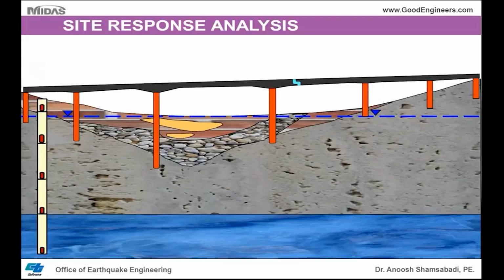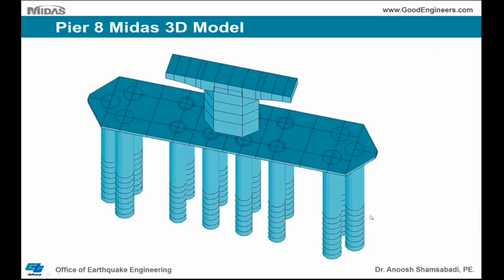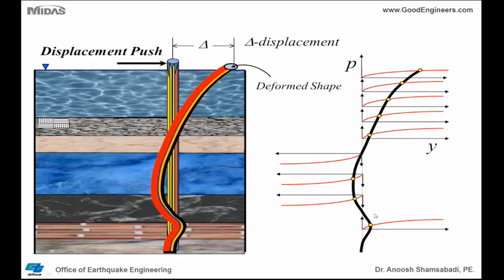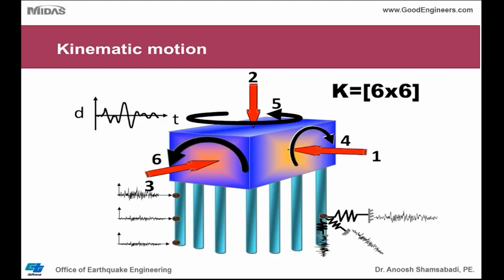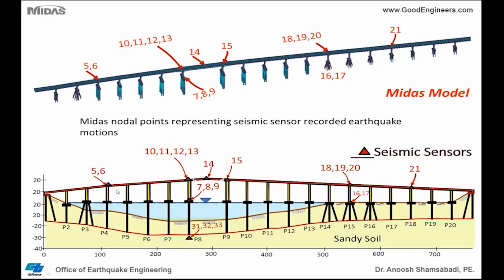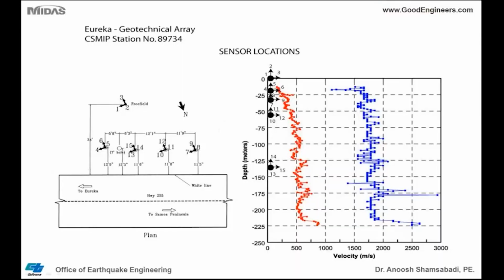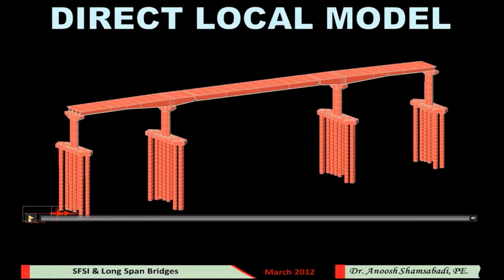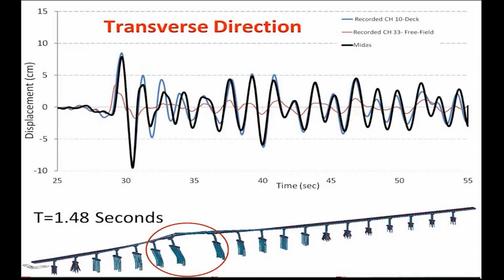Case Study: CALTRANS | Validation of Nonlinear Time History Analysis for Instrumented Bridges